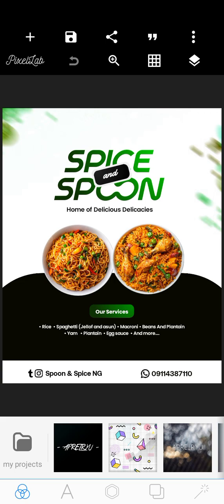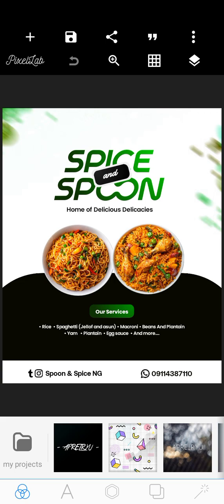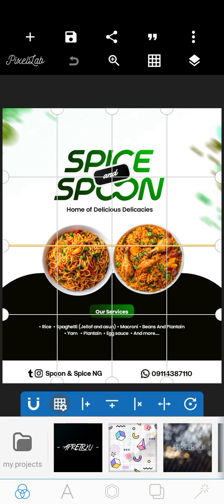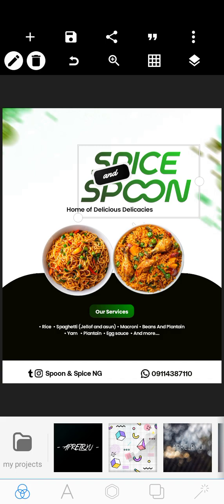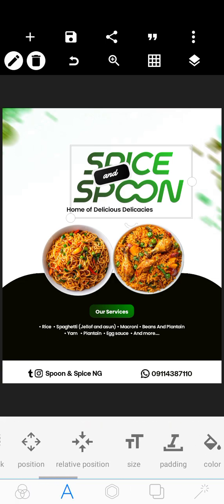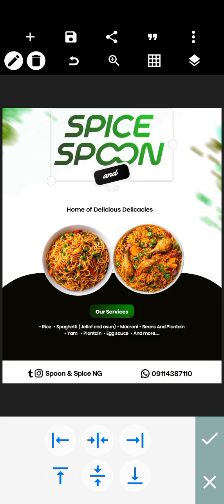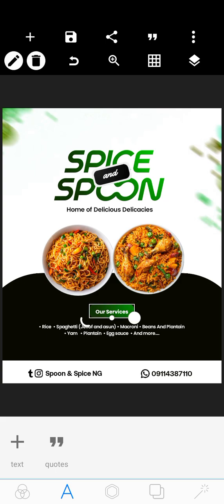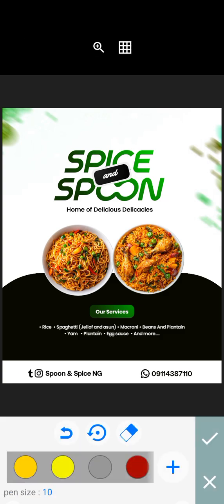HIERARCHY AND ALIGNMENT IN DESIGNING EXPLAINED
As a beginner in graphic designing, understanding the basics of hierarchy and alignment in design is very important. In this video, you'll get to understand it more better as I explain it thoroughly. In my next video, I'll be walking you through a practical designing class demonstrating those two rules